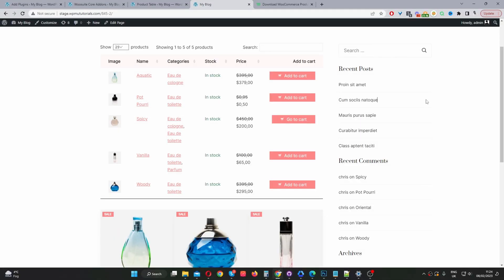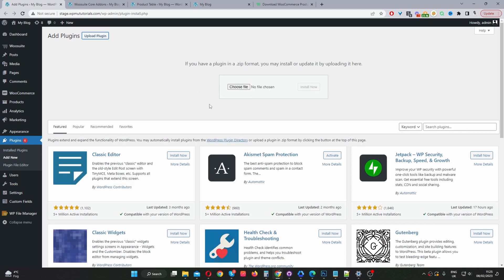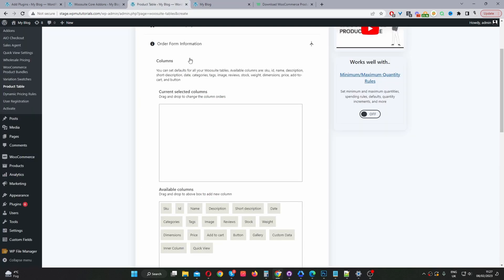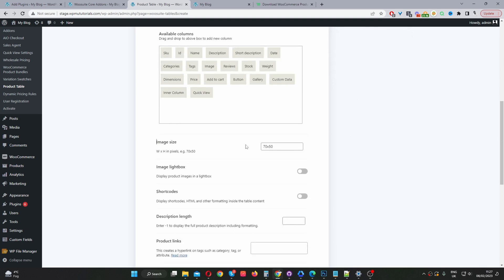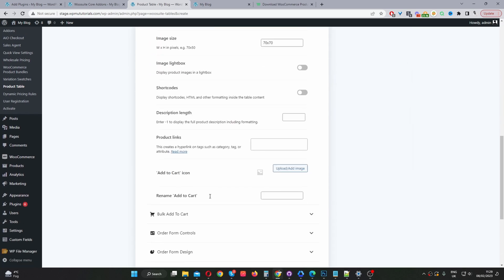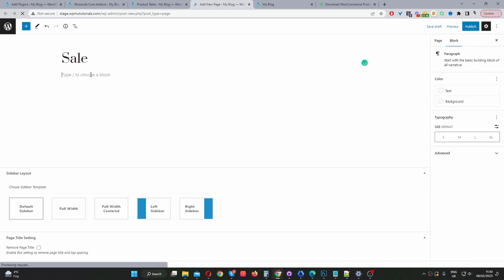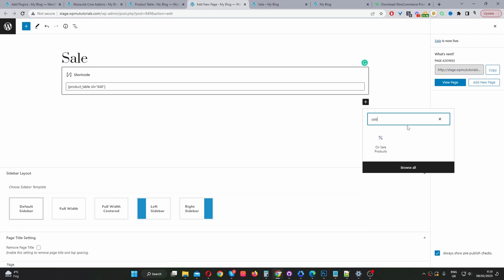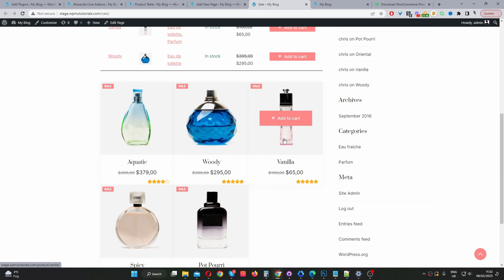Show All Sale Items On One Page in WooCommerce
In this video, I'll show you how to show all sale items on one page for your WooCommerce store.

00:00 Intro
00:17 Preview
01:01 Download AovUP Product Table Plugin
01:10 Upload and Install AovUP Product table plugin
01:35 Creating Product table design
02:05 Customize Columns
02:38 Rename Columns
03:03 Edit product image size
03:44 Enable on-sale filter
04:28 Save settings
04:36 Copy product table shortcode
04:43 Create on sale page
05:20 Test on sale page
05:48 On sale using Gutenberg
07:03 Outro